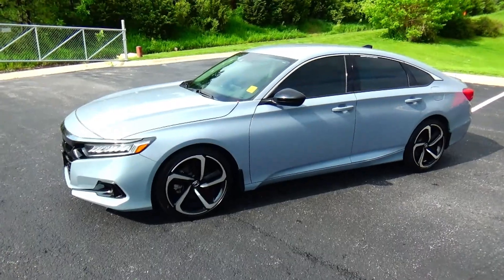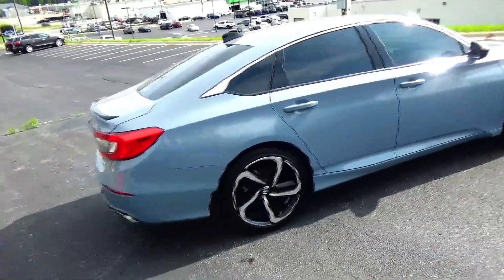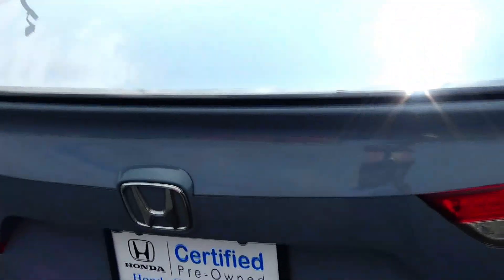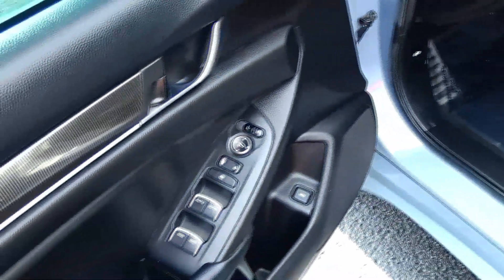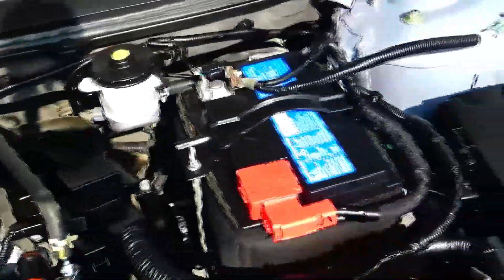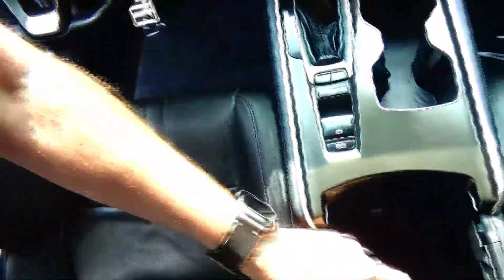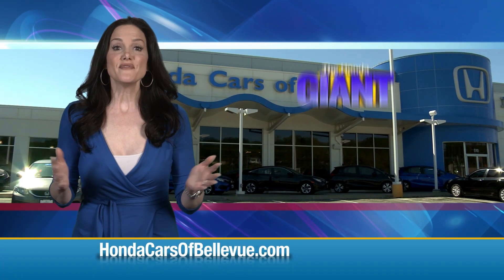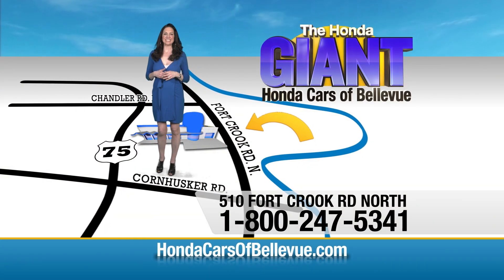Certified Used 2021 Honda Accord Sport SE for sale at Honda Cars of Bellevue..an Omaha Honda Dealer!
Test drive this Certified Used 2021 Honda Accord Sedan Sport SE for sale at Honda Cars of Bellevue your exclusive Honda dealer for Bellevue, Nebraska providing superior Honda service to the greater Omaha and Council Bluffs, Iowa metro areas.